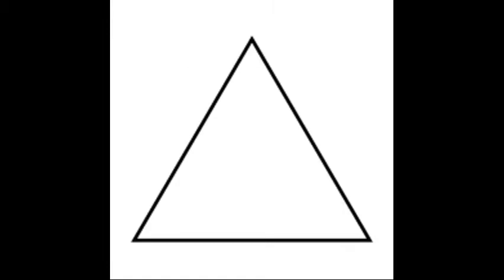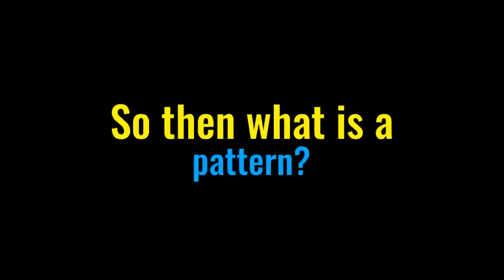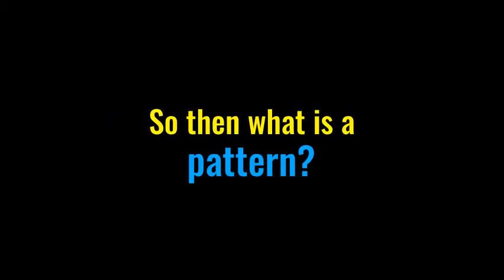1st Grade - Turkey with Shapes and Patterns